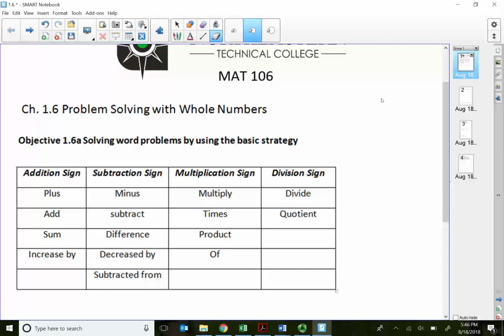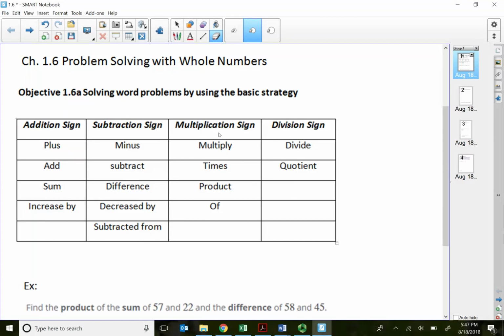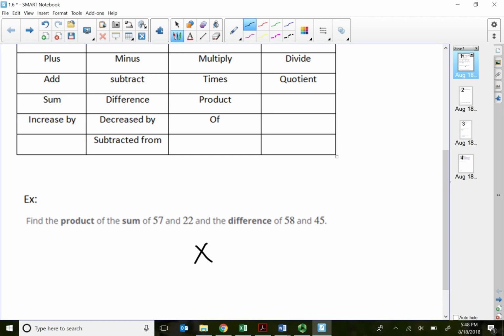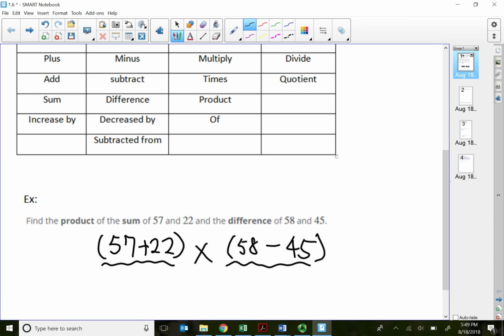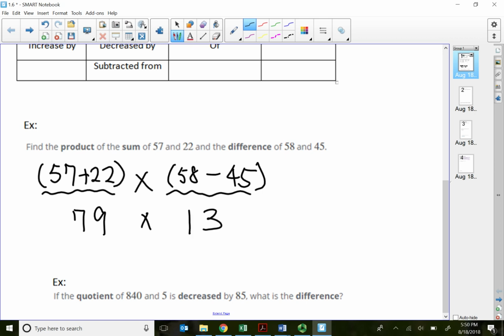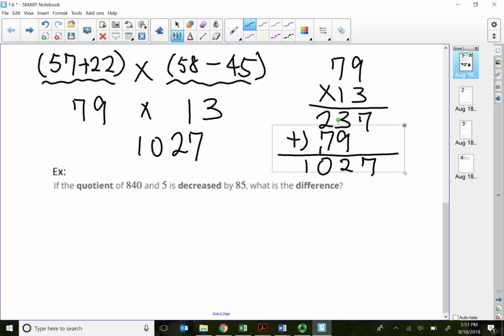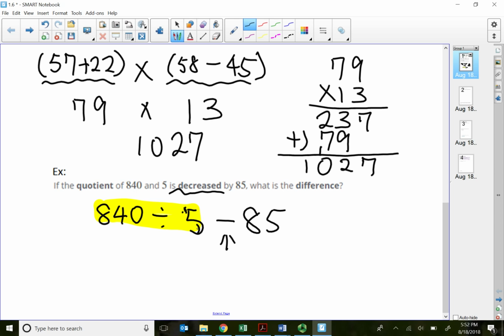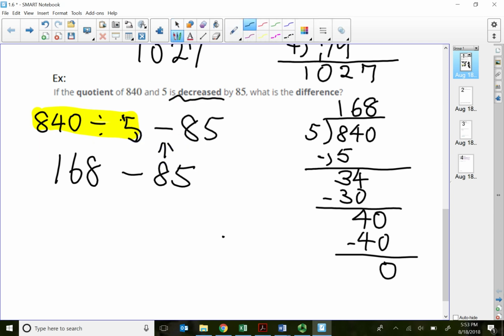106 1.6a Solving word problems by using the basic strategy